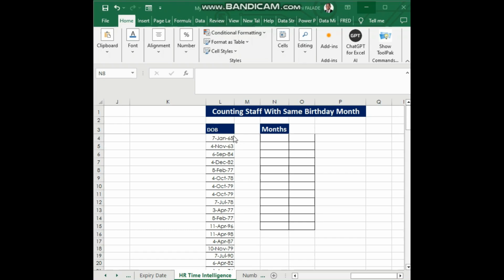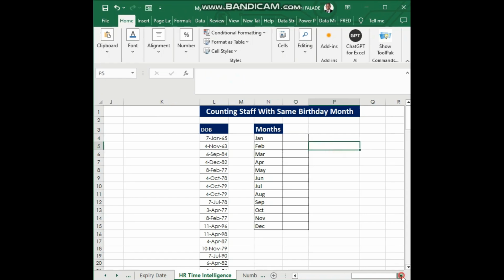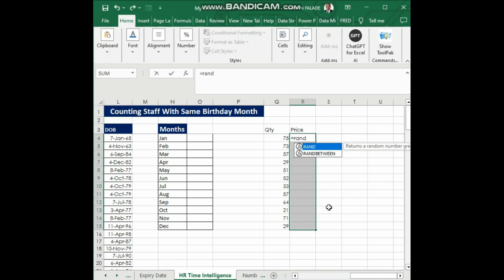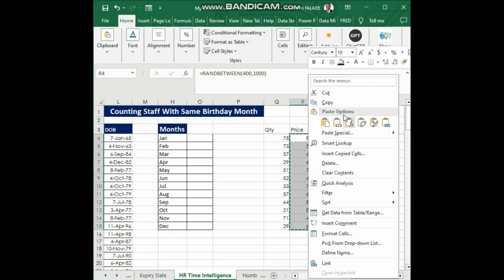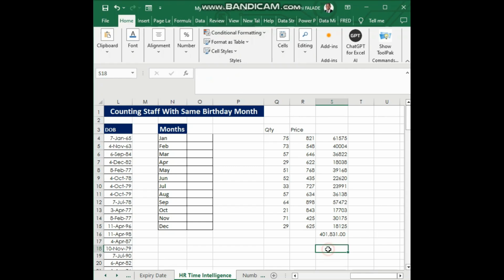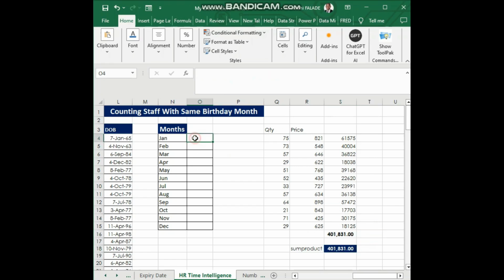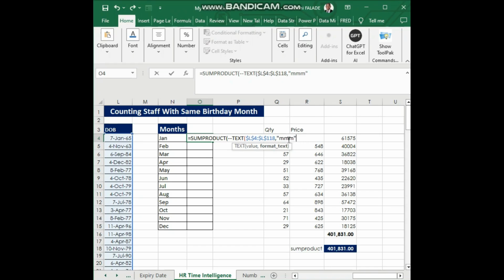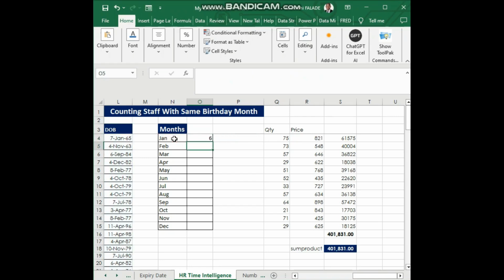Counting the Number of Staff with the Same Birthday Month in MS Excel.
Want to learn how to count the number of staff members who share the same birthday month?

 In this tutorial, we’ll show you how to use MS Excel to quickly and efficiently perform this task.

Perfect for organizing birthday celebrations and understanding patterns in your team!

📌 What You'll Learn:

    Extracting the Month from Dates: Learn how to use the MONTH function to extract the month from birthdates in your dataset.

    Creating a Summary Table: Discover how to create a summary table to count the number of staff with birthdays in each month.

    Using COUNTIF Function: Understand how to use the COUNTIF function to count occurrences of each month.

    Applying Pivot Tables: Explore how to use Pivot Tables for a dynamic and interactive summary of birthday counts.

    Visualization Techniques: Learn to create visualizations, such as charts, to represent the distribution of birthdays across months.

    Using Nested Functions: Alternatively, we used a nested function including SUMPRODUCT and TEXT functions for more advanced counting.

💬 Have Questions?